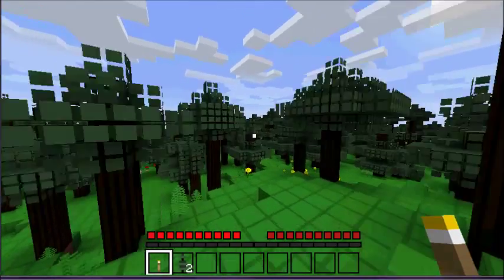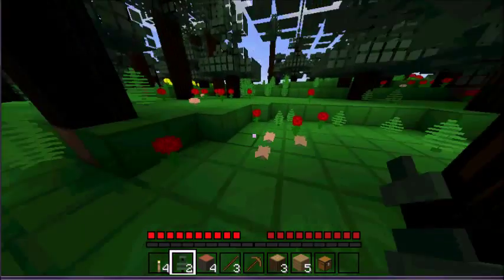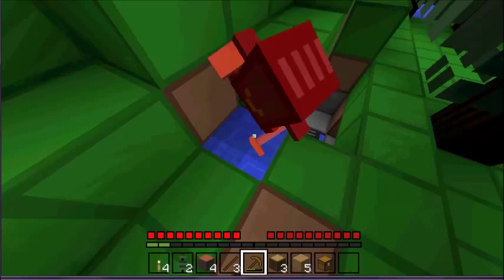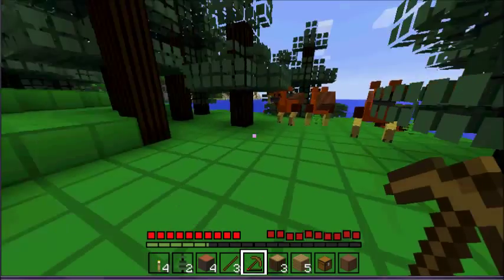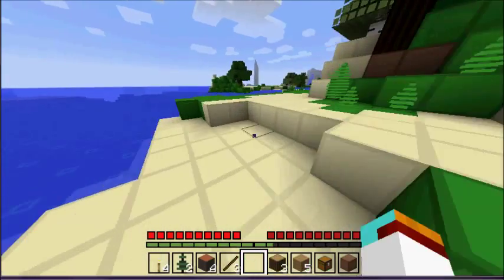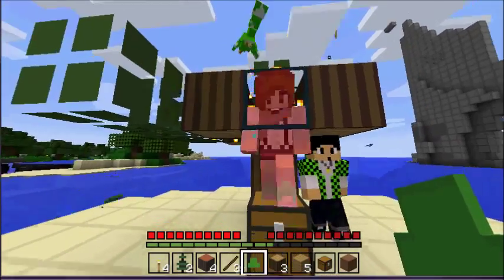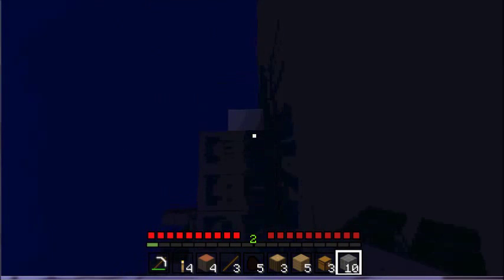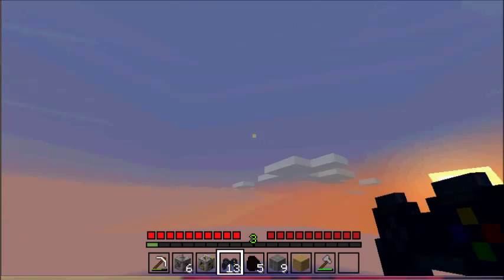Diamond Simon - Modded Survival 1: Sky House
I FOUND A SKY HOUSE! watch my video and see how I found my sky house!!